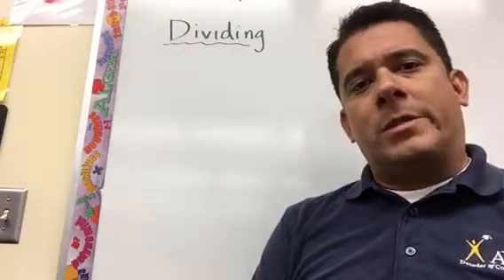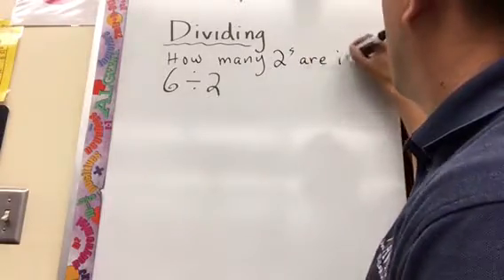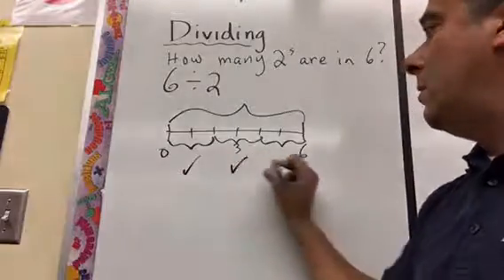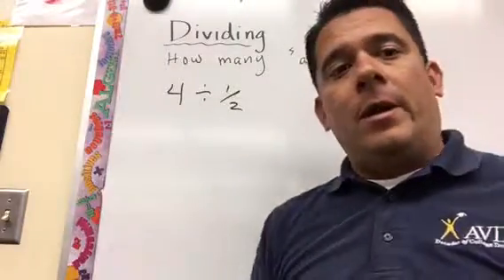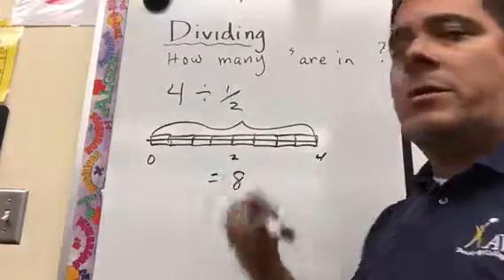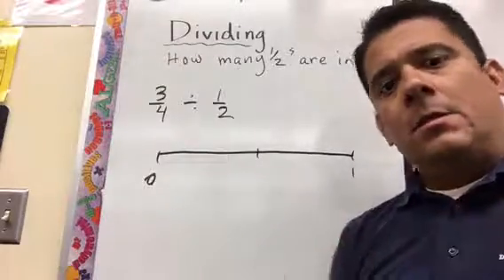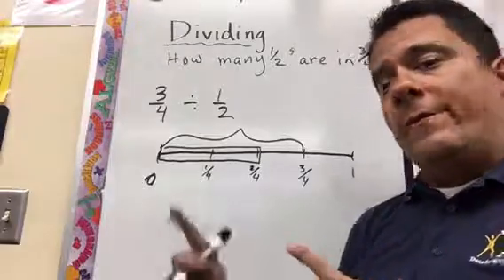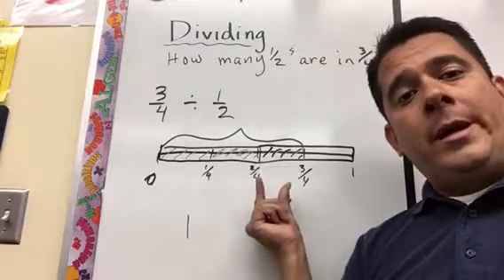Dividing fractions using a number line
A visual way of understanding fraction division